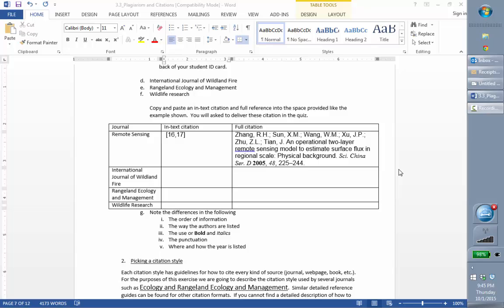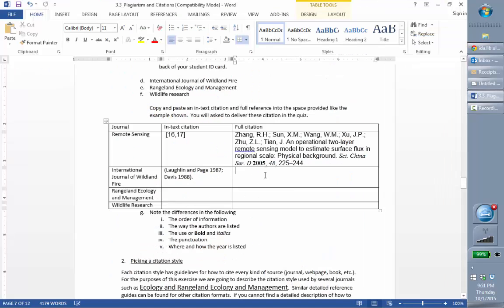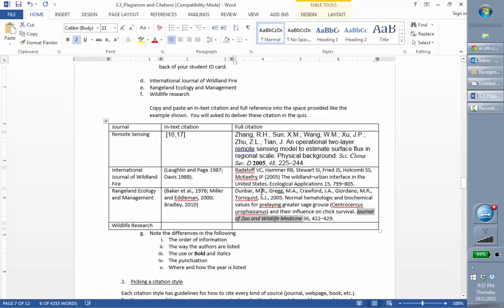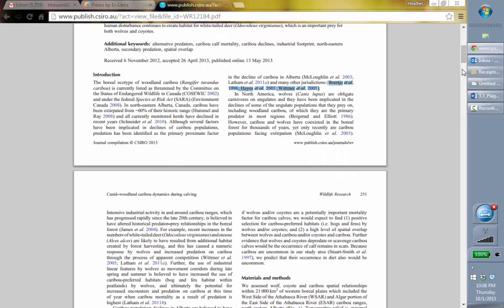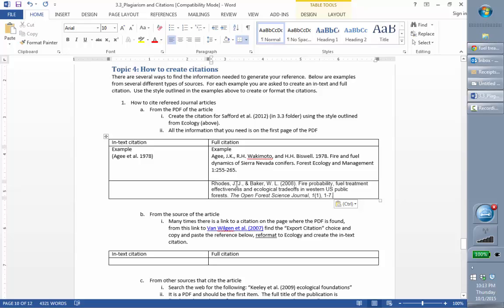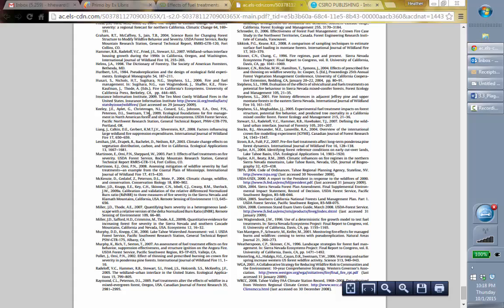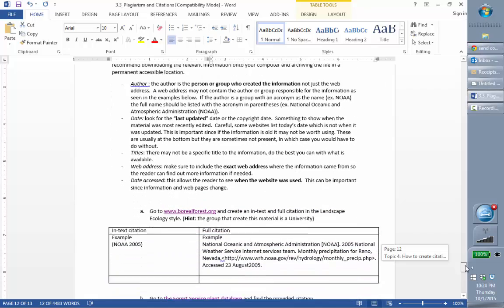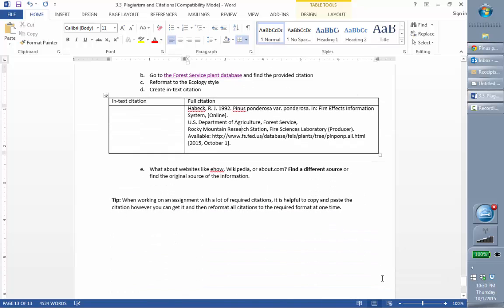Creating Citations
Using an exercise from the University of Idaho's Problem Solving in Natural Resources class, this tutorial describes how to find sources and create citations for them.